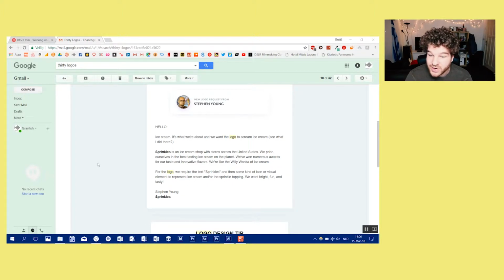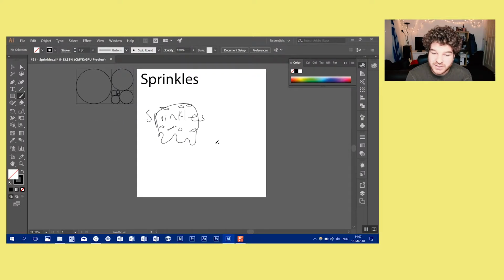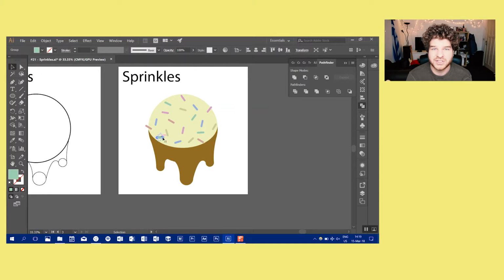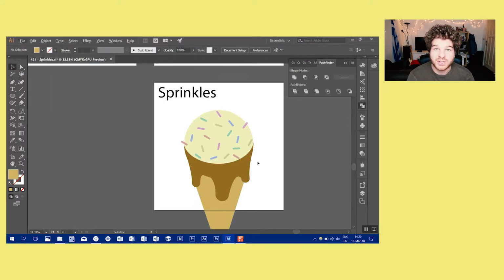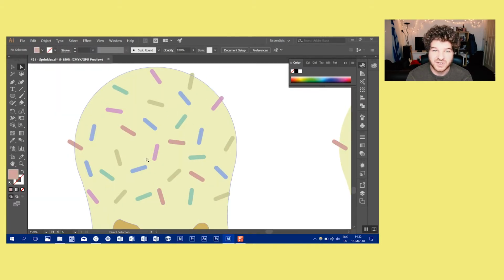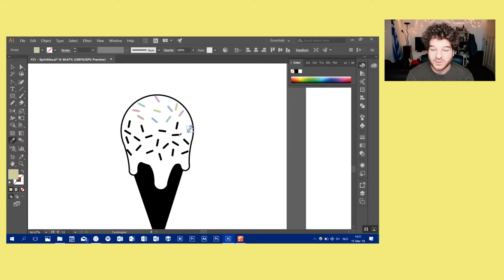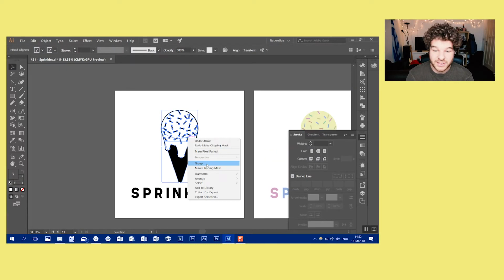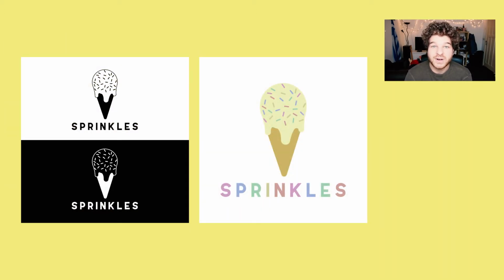30 Days, 30 Logos #21 - Sprinkles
Join my Creative Coding class on Skillshare and get 2 months Premium for free!